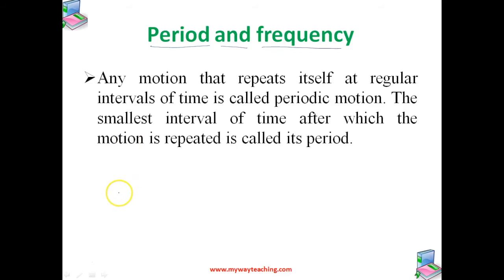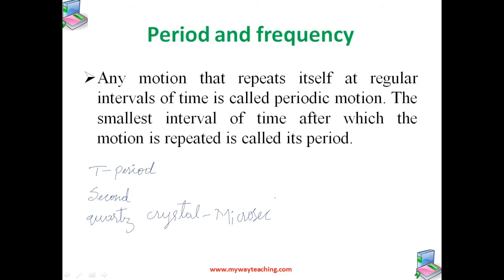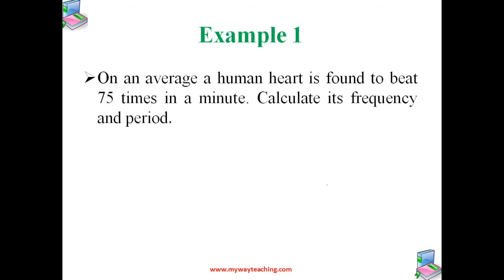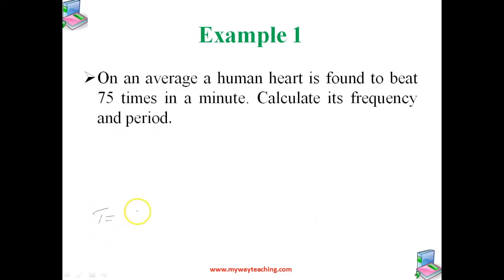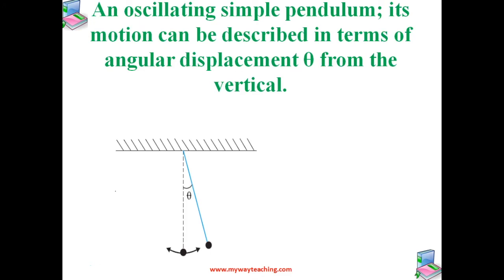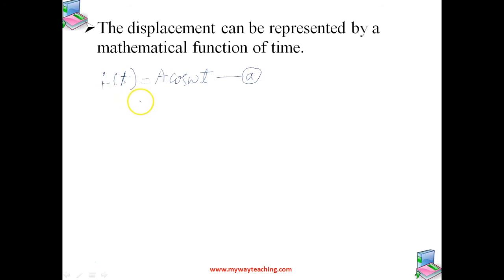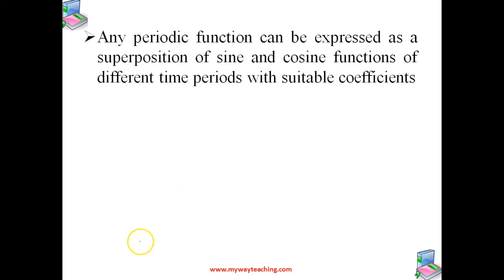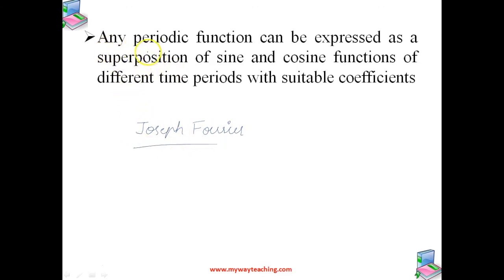Physics Class 11 Chapter 14 Part 2|OSCILLATIONS